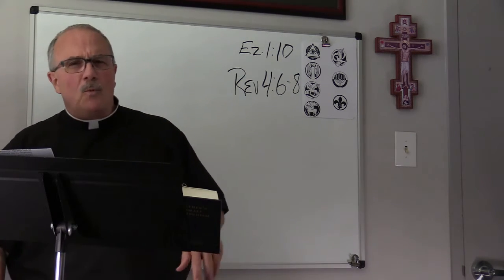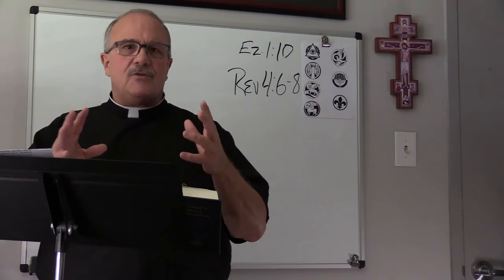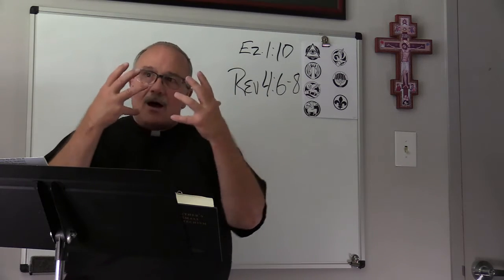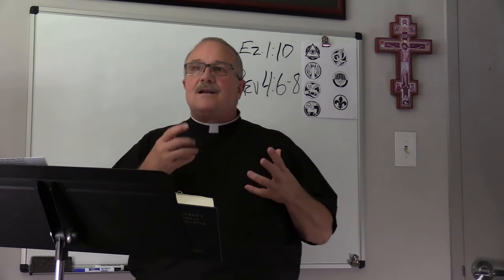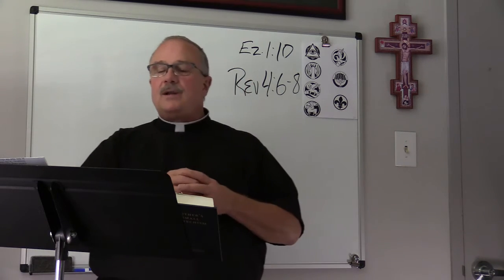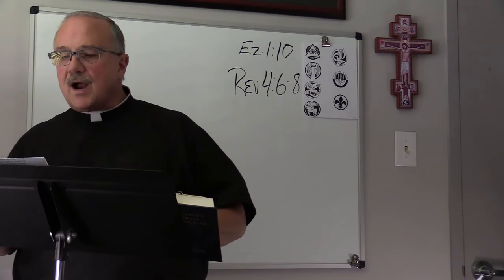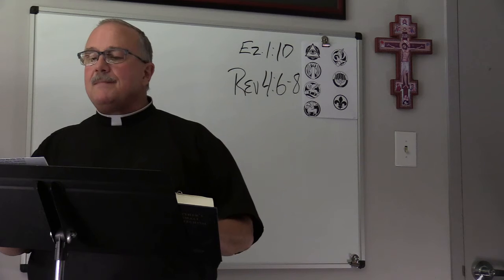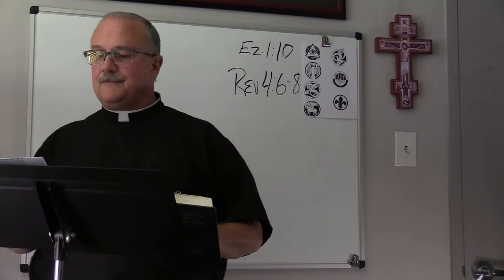9-3-20 Pastor Chat